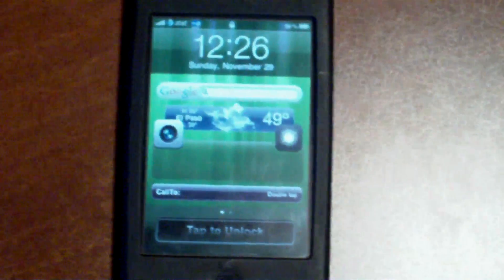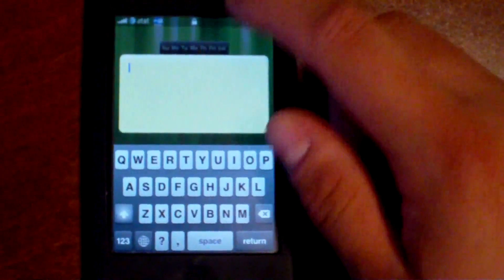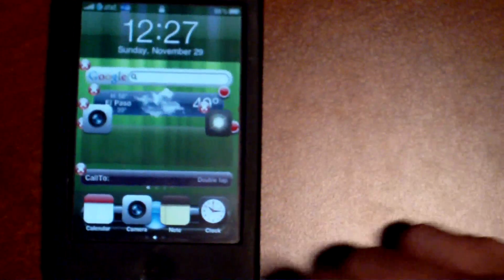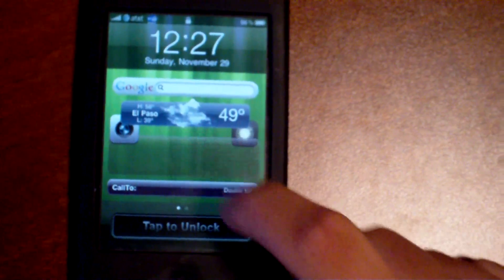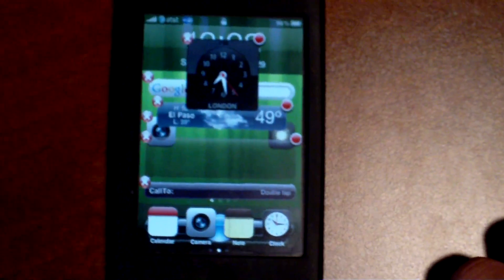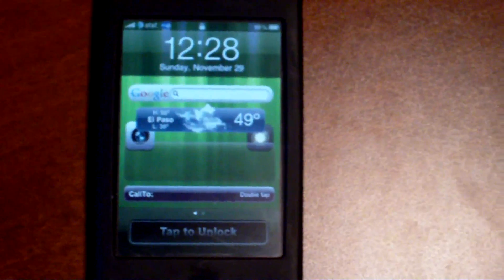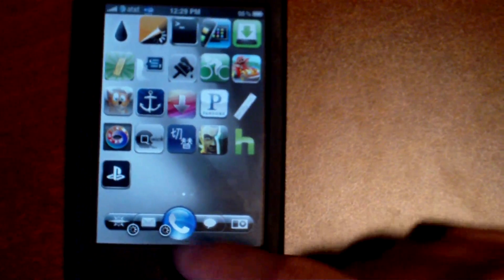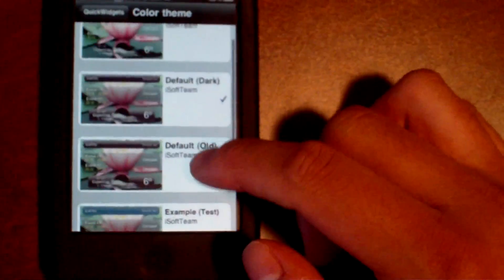QuickWidgets - Powerful (& FREE) Lockscreen Widgets for iPhone/iPod Touch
QuickWidgets, currently in beta, is a totally free and amazing lockscreen mod for your jailbroken iPhone or iPod Touch. With it, you can display weather information, notes, email, and a whole lot more. Oh yeah, it's FREE, and will always be free (according to the developers).

Full review coming soon. Want it now? Add ' to Cydia (without the quotes), and install it.

This is WAY better than SmartScreen, IntelliScreen. LockInfo, and Cydget!

Add in Cydia to install this.